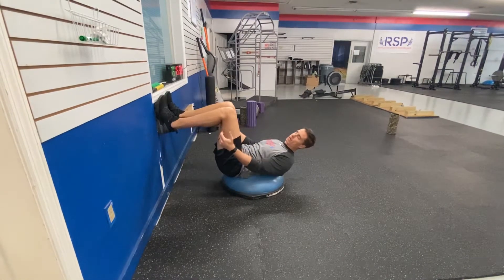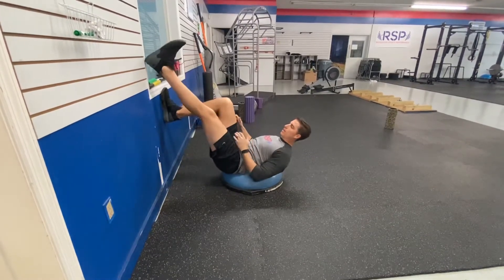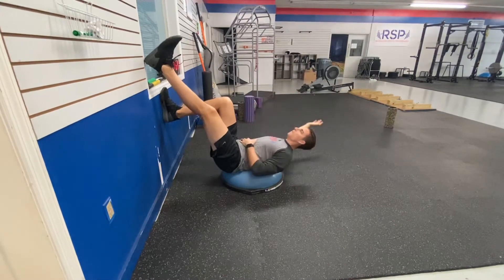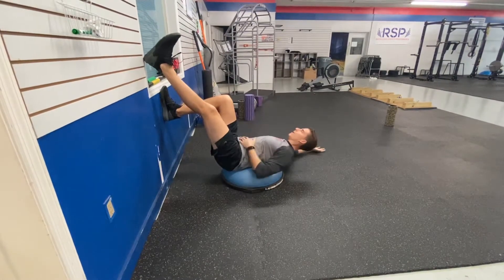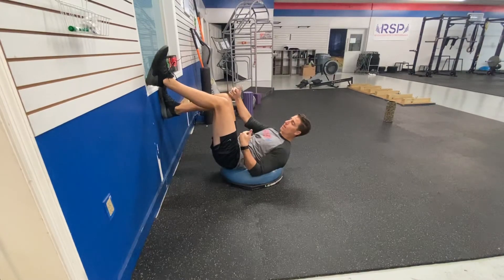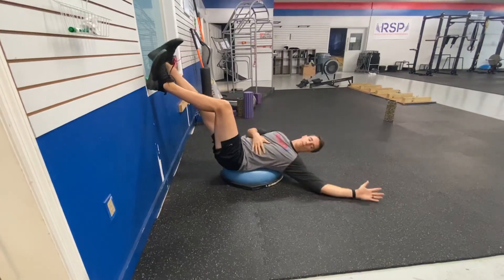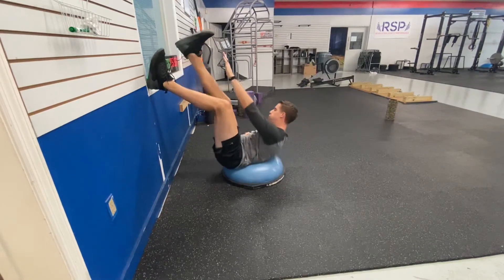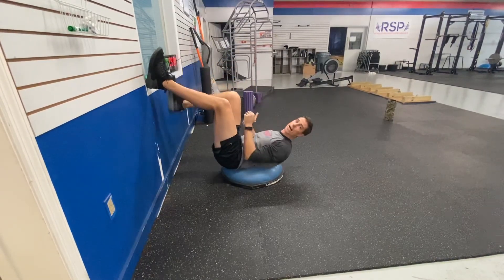Bosu Ball 90-90 Jackknife Opposite